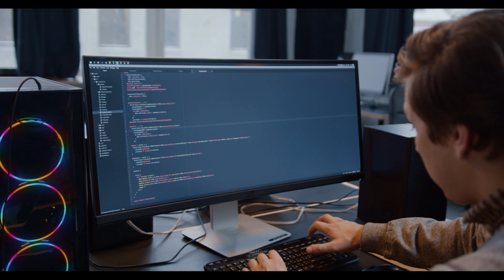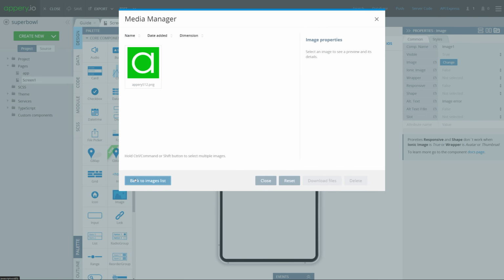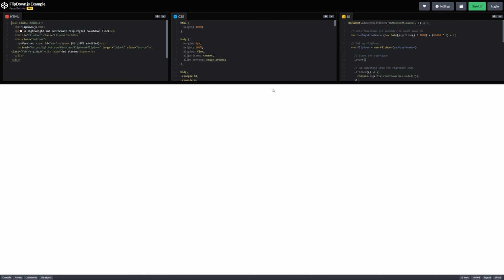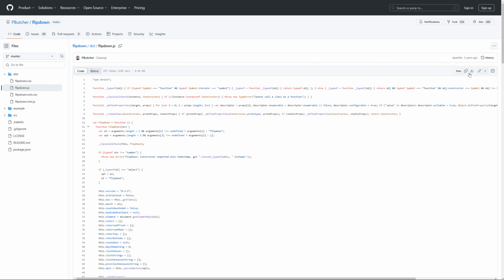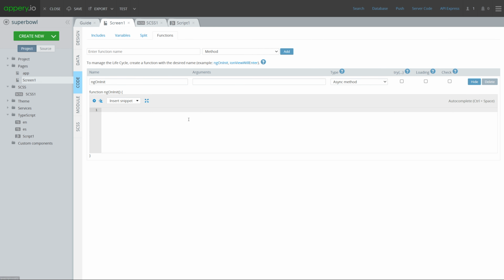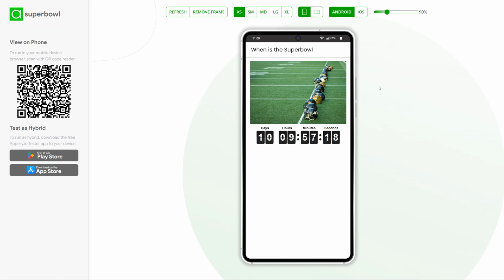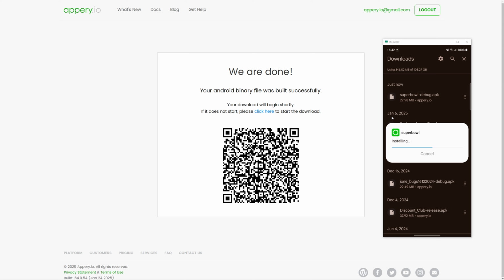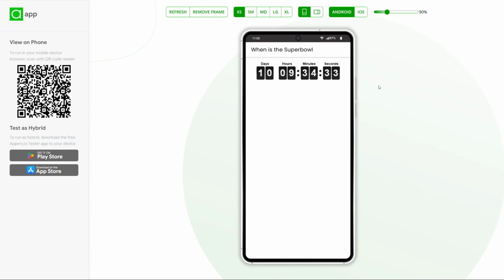Build a Super Bowl Party Countdown App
🏈🎉  Get ready for the BIGGEST Super Bowl party ever in just 7 days with these mobile app development tips and tricks! Create a mind blowing countdown app and plan the ultimate game day celebration with our mobile app ideas!